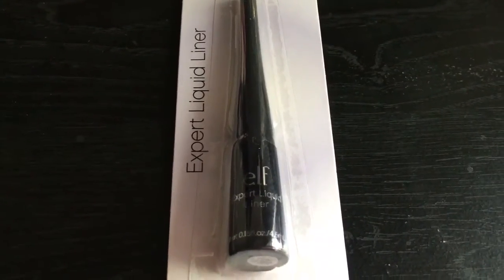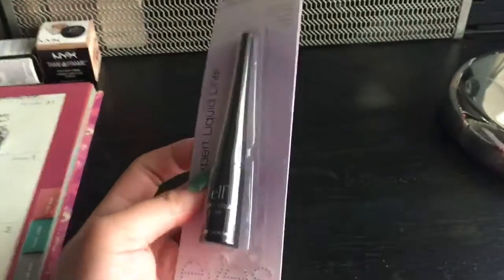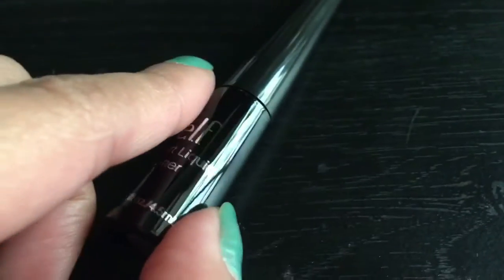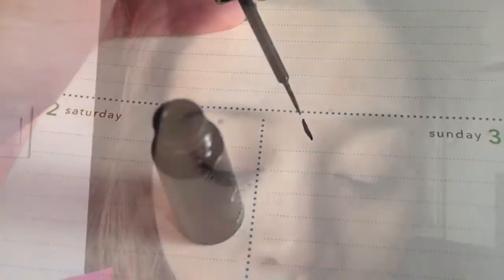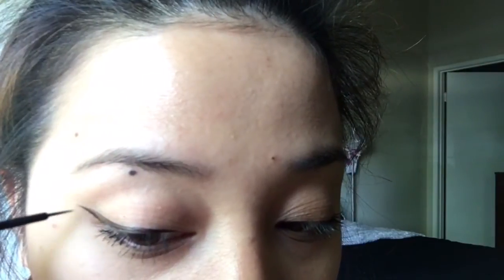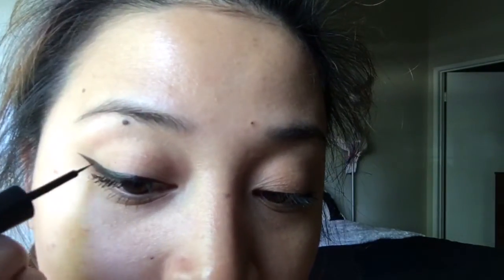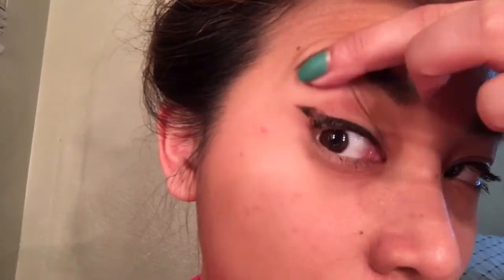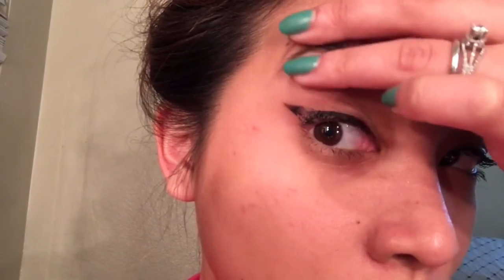Elf liquid eyeliner review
Thumbs up if you like this review!!

Though I really bought this because aside from im running out of liquid eyeliner, I got curious because it says it's the best seller. That being said in an instant i mean cmon it's just $2 im like heck yeah..

but it was just almost 5 hours, it starts chipping off. I'd rather spend a couple of extra bucks that will stick to my eyes rather than retouching and looking like a crack head unconsciously at work.

it has a shiny glossy finish look and it's very liquid
the brush is very very thin

not going to repurchase

snapchat and Instagram: justlikerebel